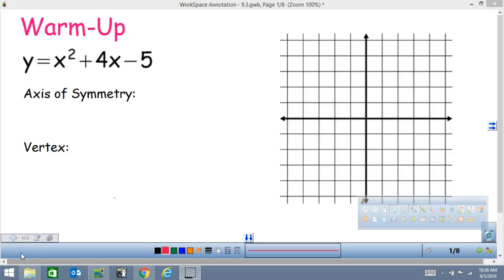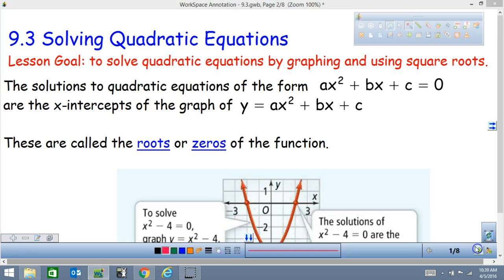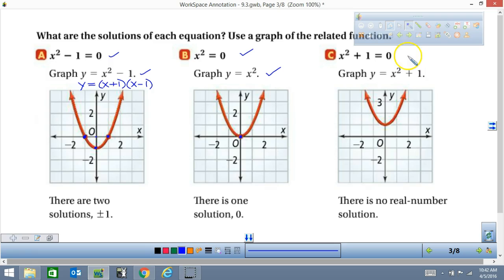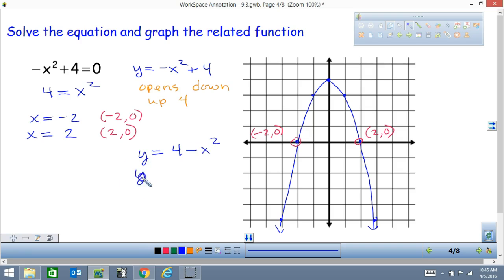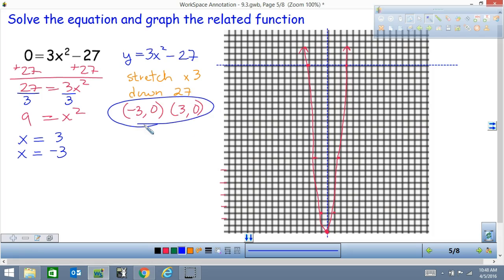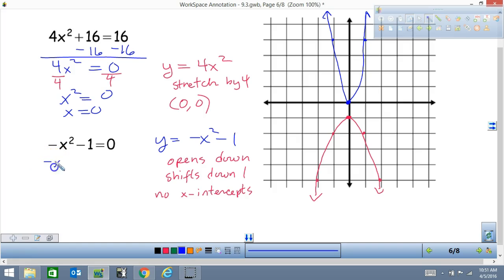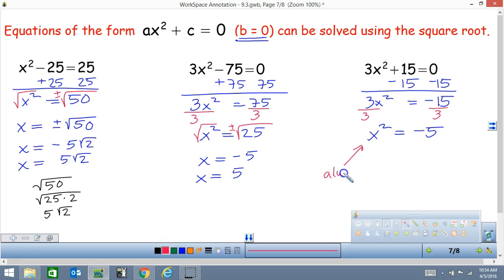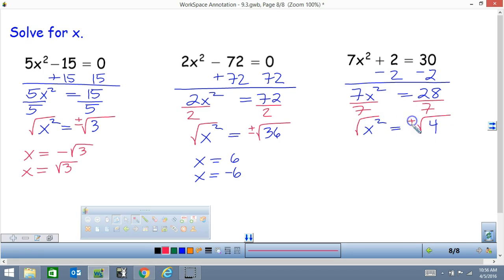Algebra 1 9.3